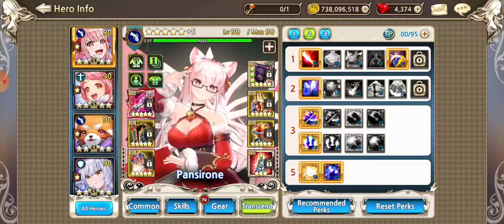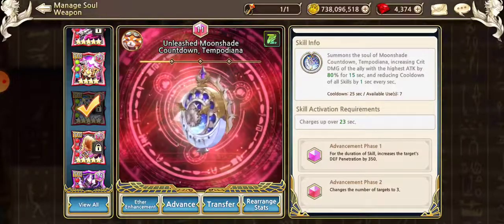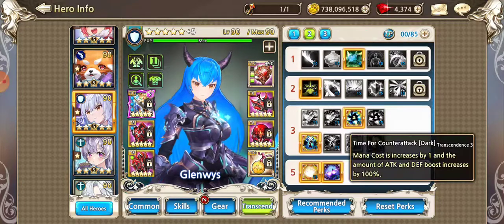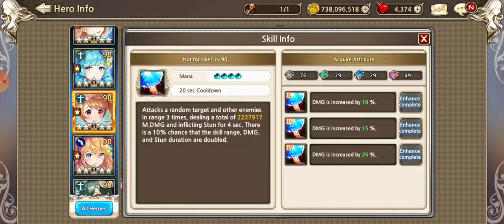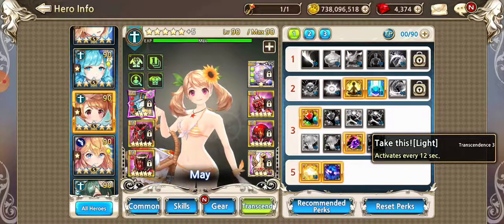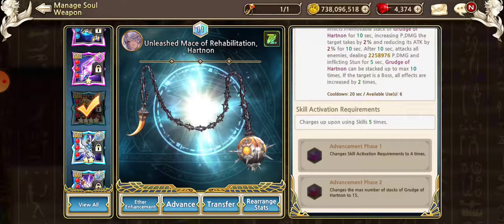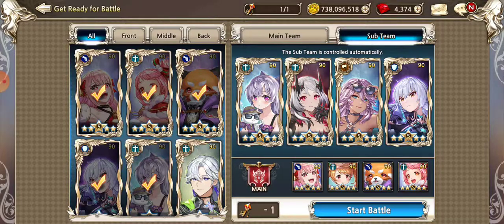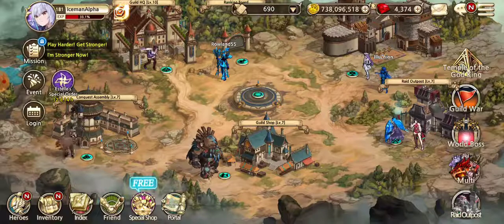Part 2. MOST COMPREHENSIVE BREAKDOWN OF WB TEAM FOR PROTIANUS. KINGS RAID.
In this very comprehensive team breakdown I discuss why the team is built the way that it is and what everyone is bringing to the table watch and learn you not only learn something but your mind may be blown to the power of nicki...